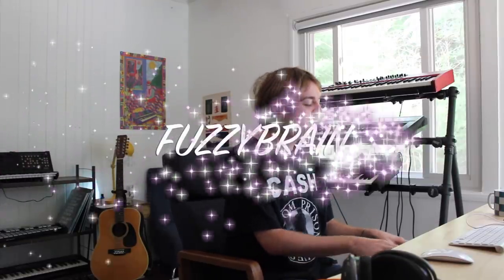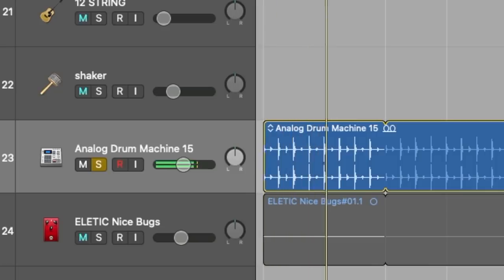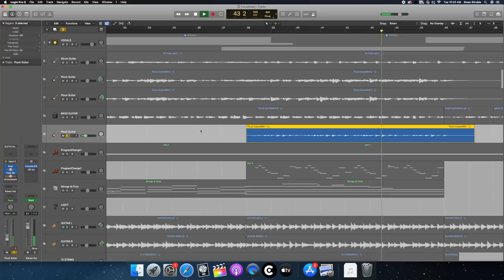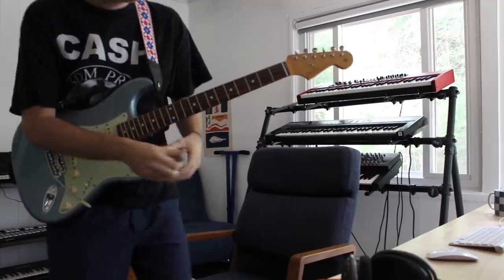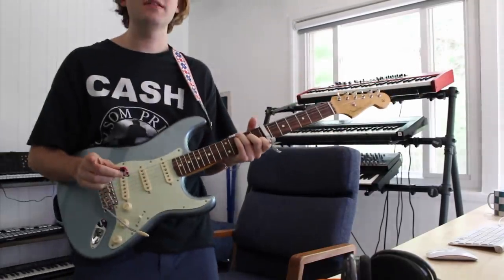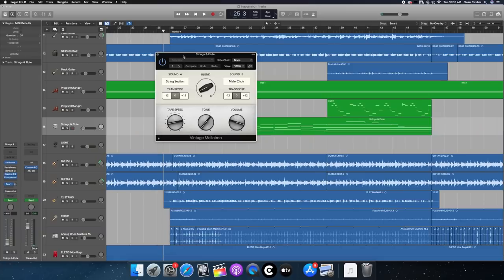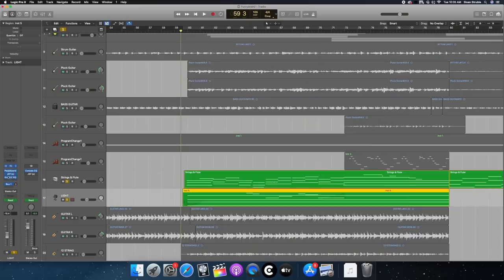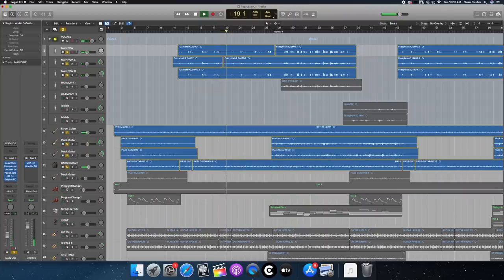Dayglow - How I Made "Fuzzybrain"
u got me emo in the club im cryin